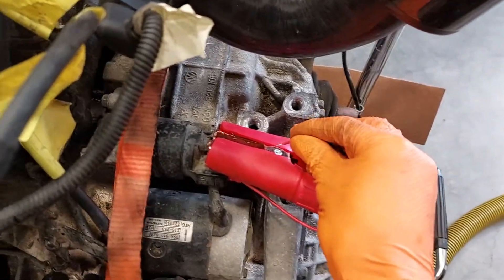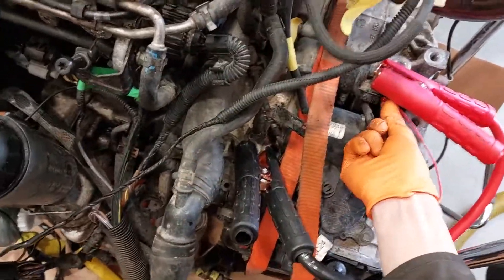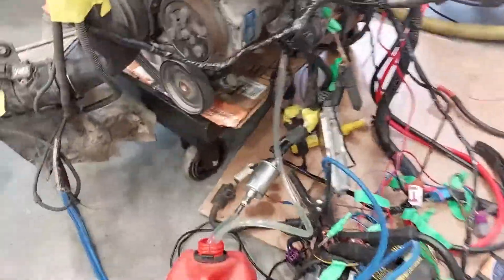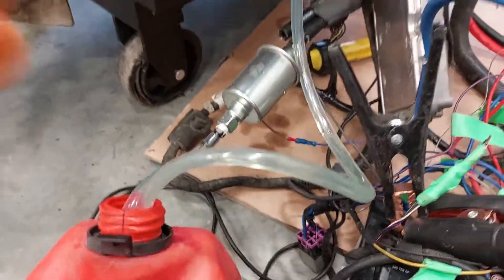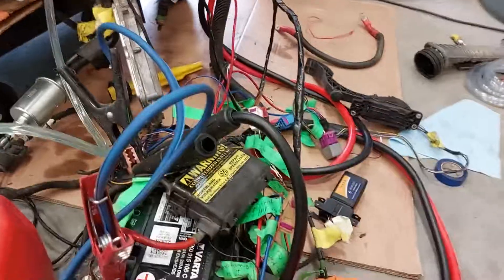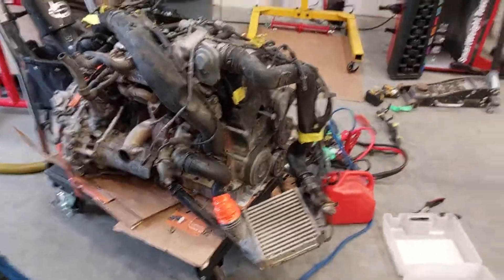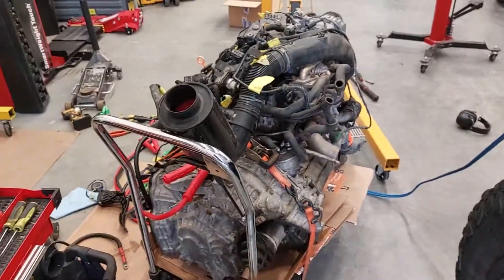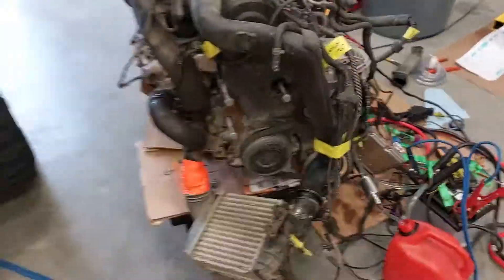FJ Cruiser Diesel Swap Part 2: Engine Runup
I'm using the TDConversions adapter on my FJ Cruiser, no fitment issues, solid product, stress free install and amazing customer support.